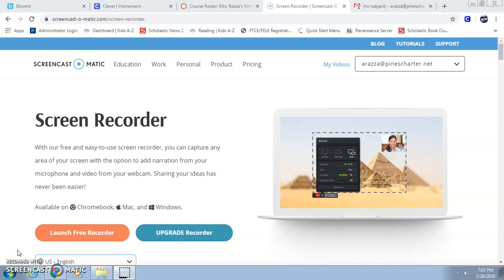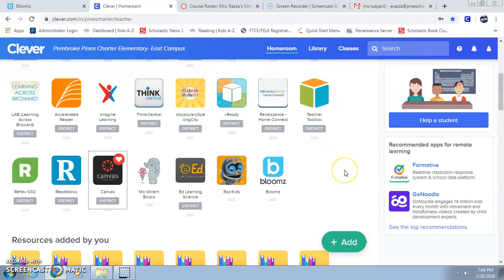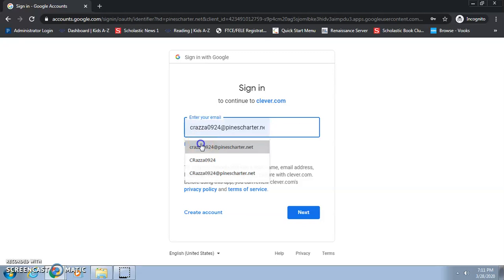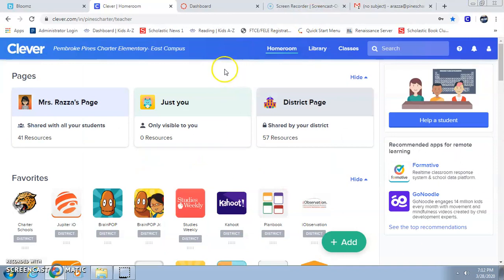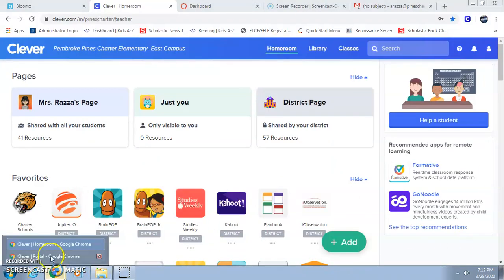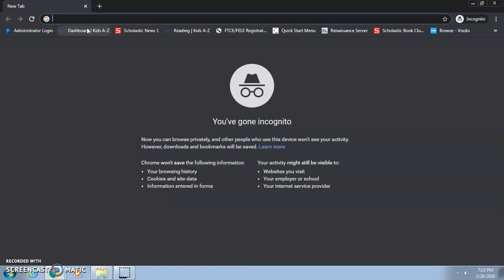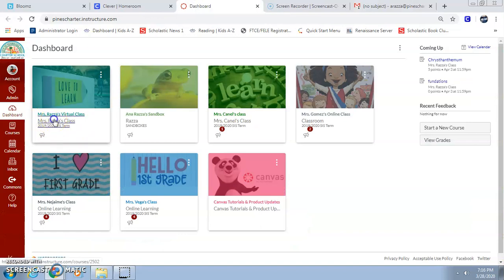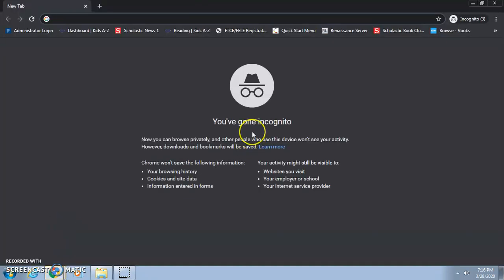Canvas Log in Problems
Here is a video on how to solve the error 403 on canvas as well as incognito window for two or more siblings.